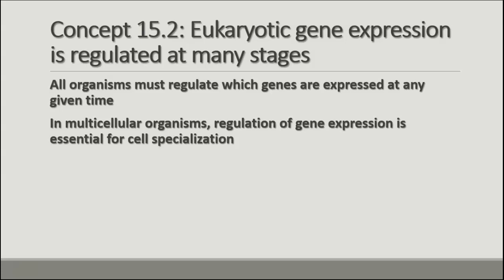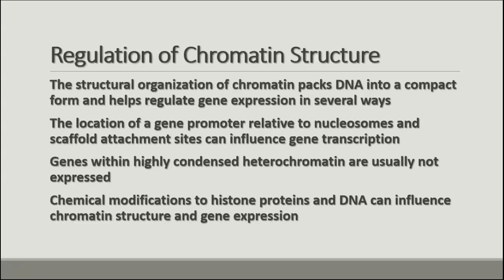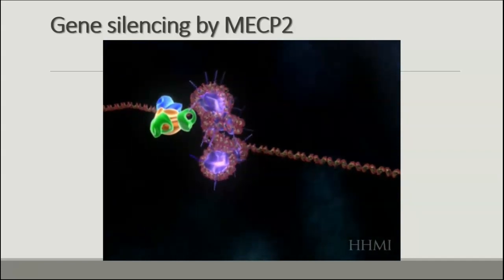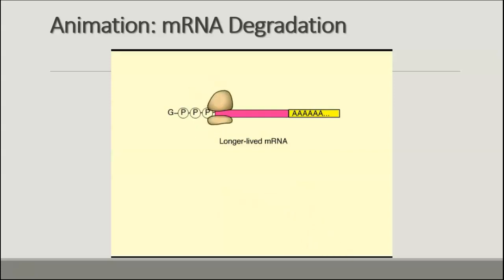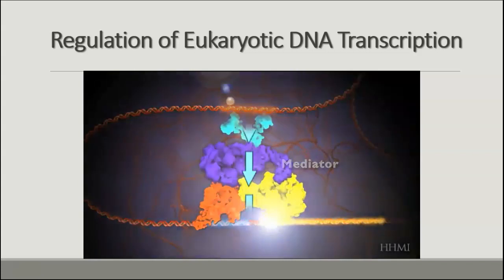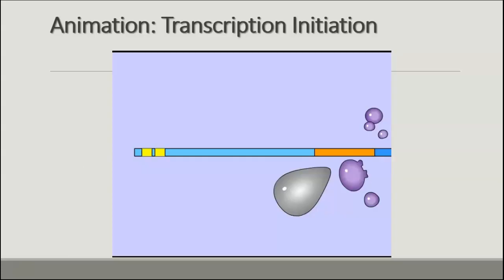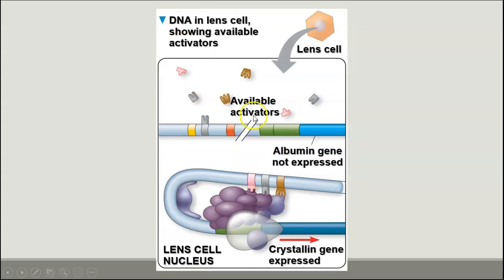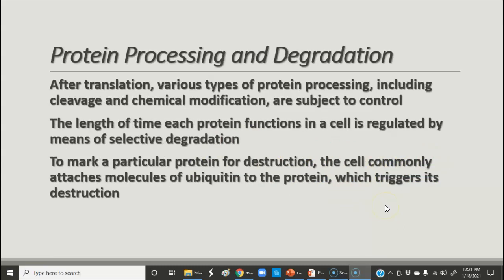AP Bio Unit 6 - Eukaryotic Gene Regulation